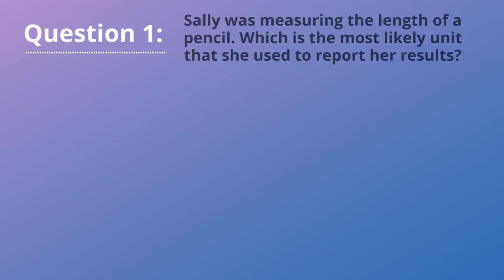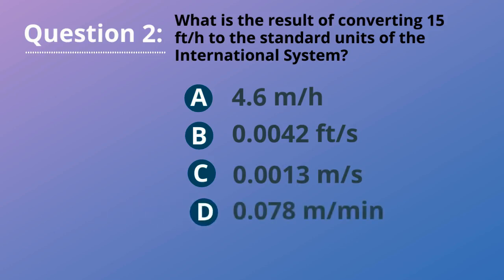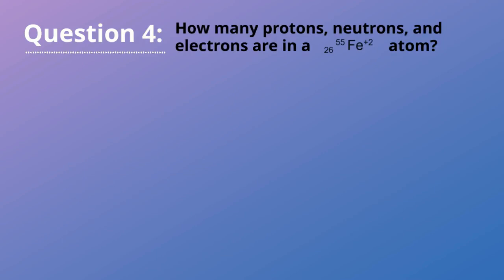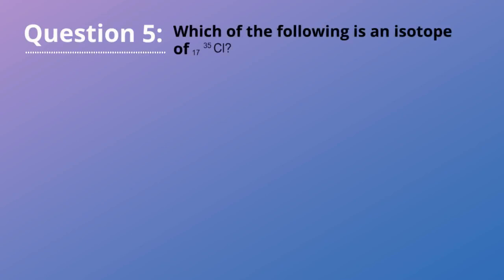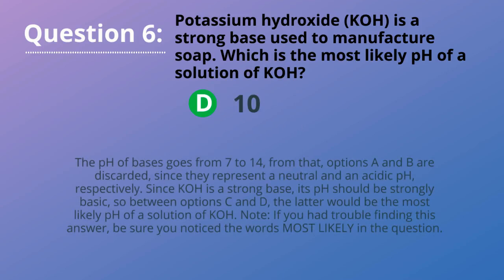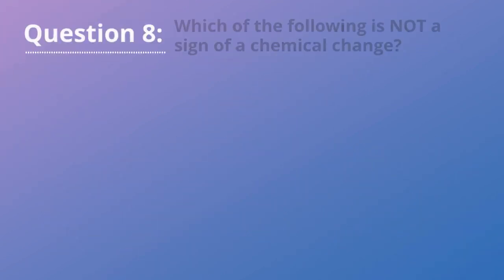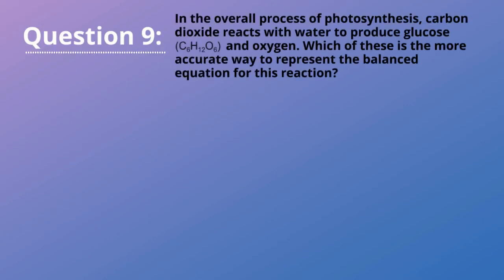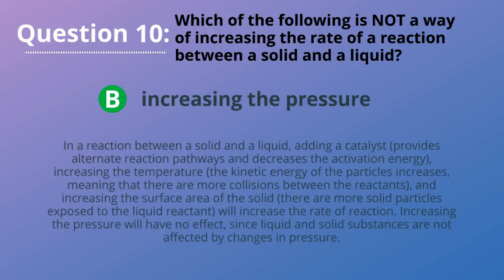Chemistry Practice Test for the HESI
Anxious about the Chemistry portion of the HESI exam? Get some practice in before test day with this video!

Happy studying and best of luck on your upcoming HESI exam!